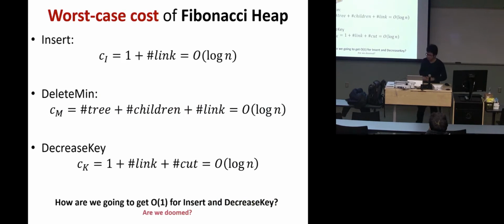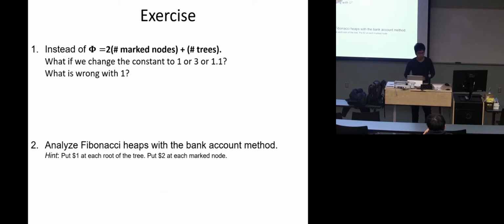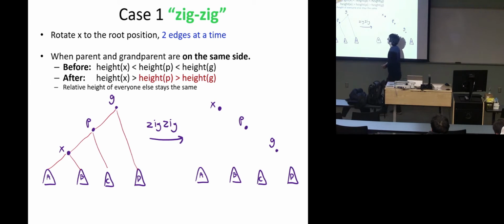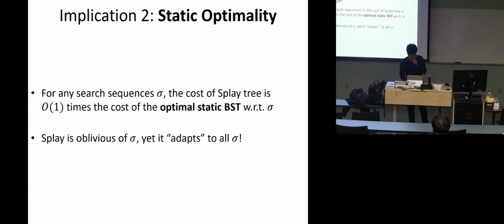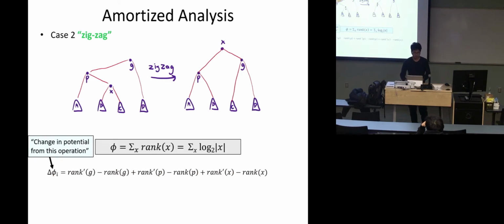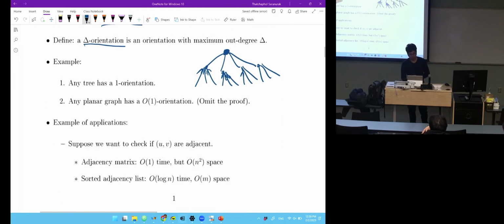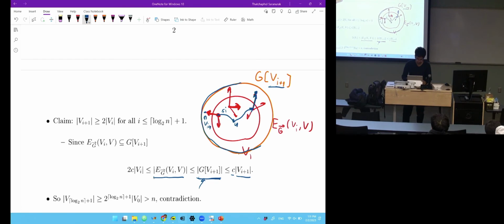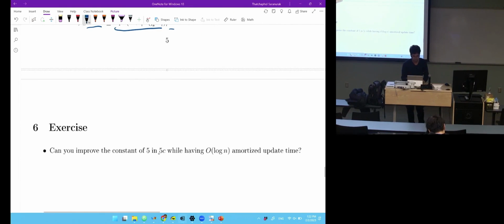Lecture 4.2 Splay trees, Dynamic edge orientations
Amortized Analysis 2
Splay trees, Dynamic edge orientations